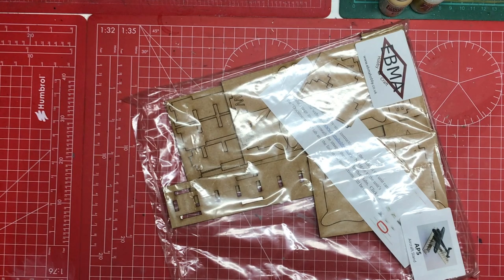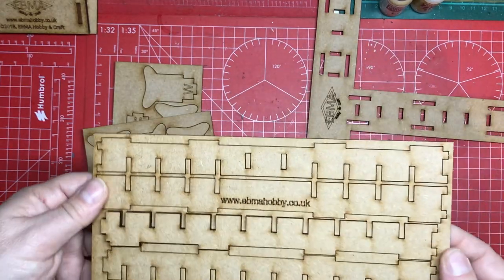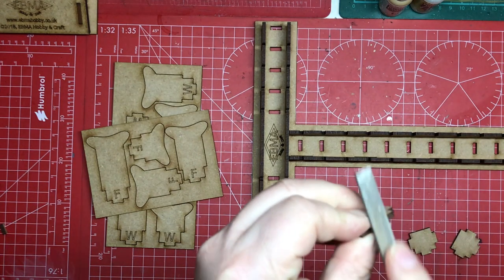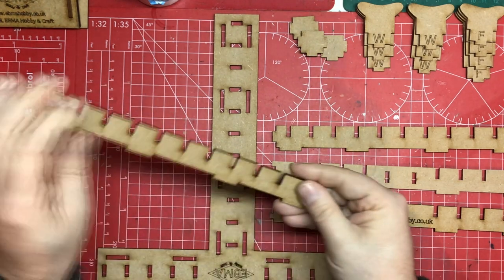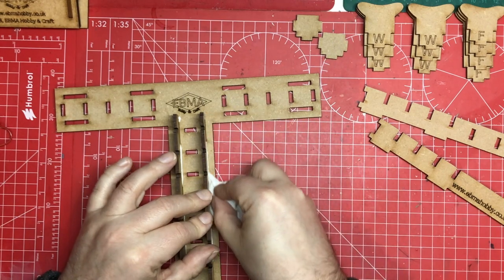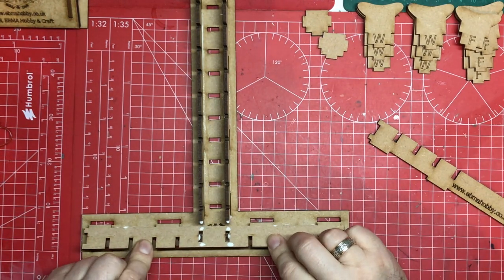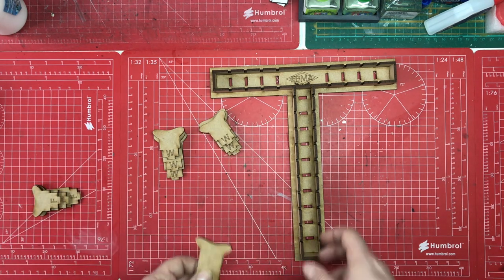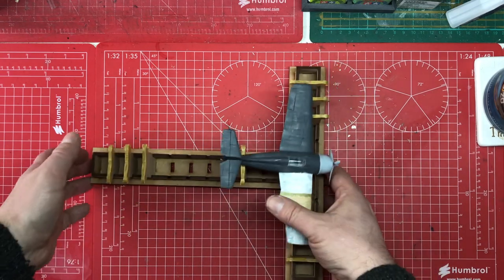Focus on tools for modelling, EBMA multi scale Aircraft paint stand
I take a look and build the stand